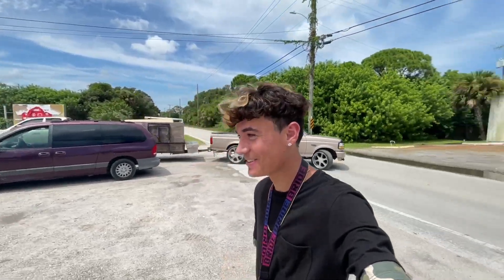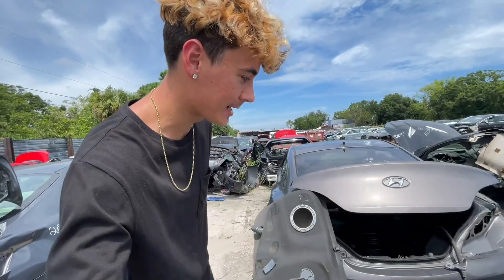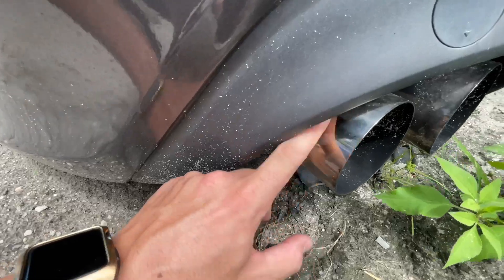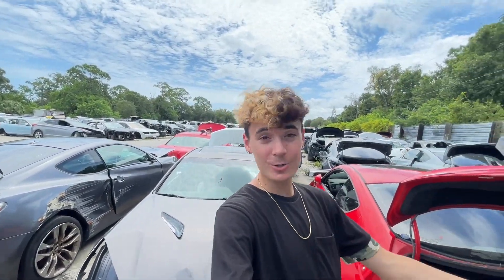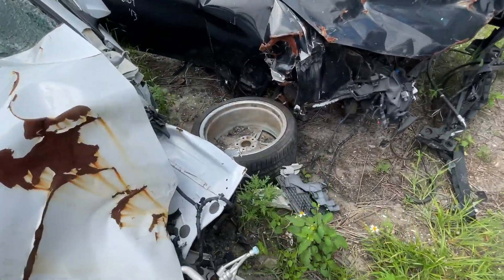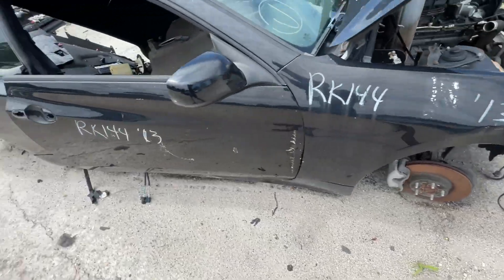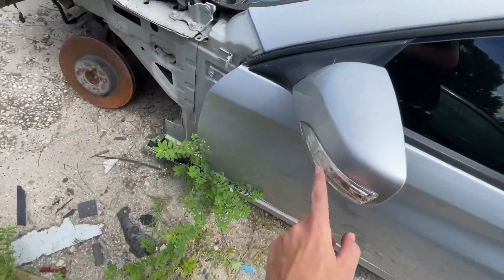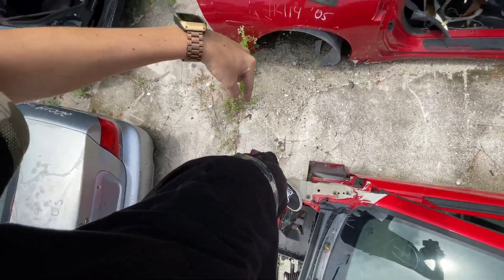I VISITED A GENESIS COUPE GRAVEYARD!!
When I initially came I didn't think there were going to be this hasn't Genesis Coupe's but I was very surprised! There were over 50 Genesis Coupe's including the Genesis Coupe Rspec, Genesis Coupe 2.0t, & Genesis Coupe 3.8. I had a lot of fun looking at all of them and I'm excited to see what else I can grab next time!